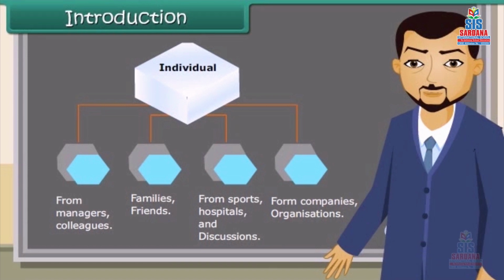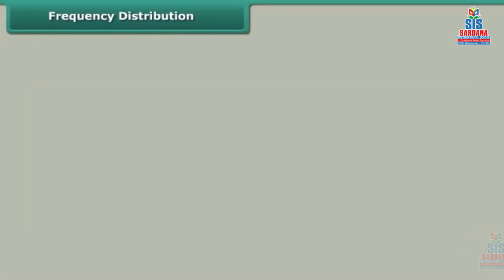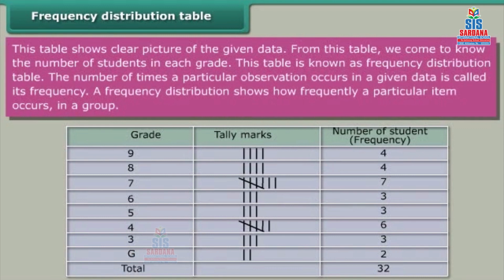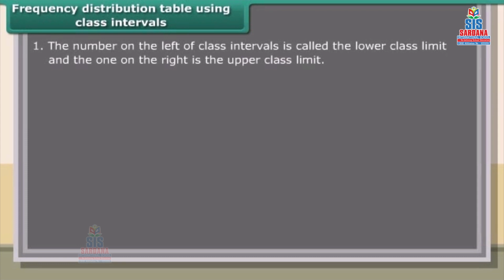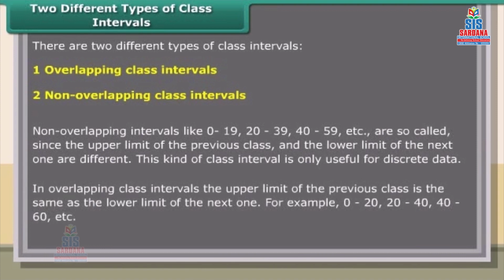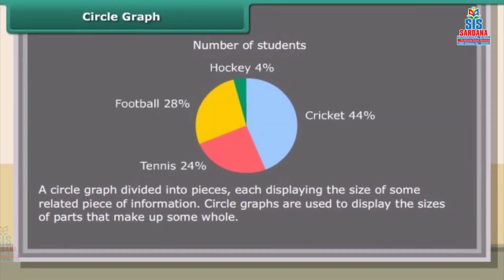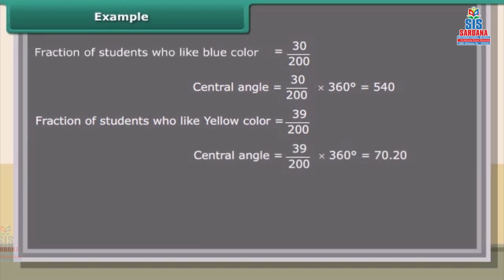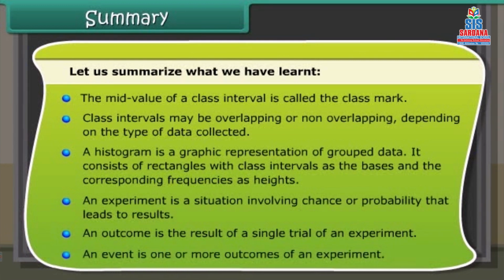Maths | Data Handling | 8th Class